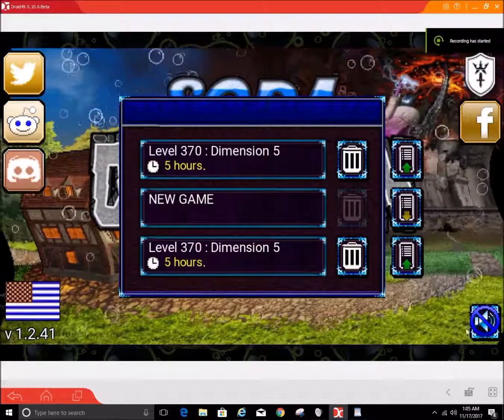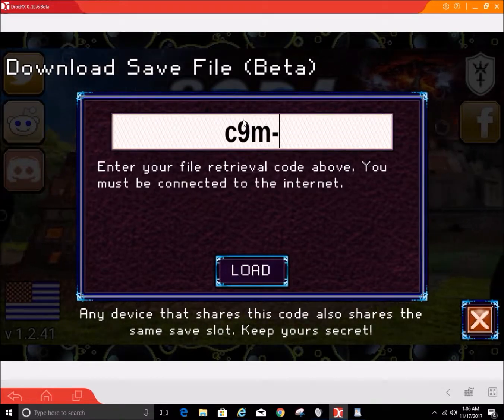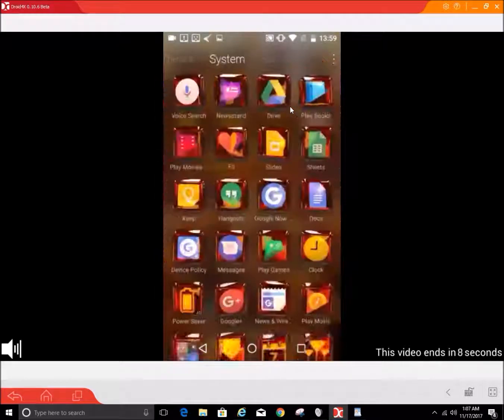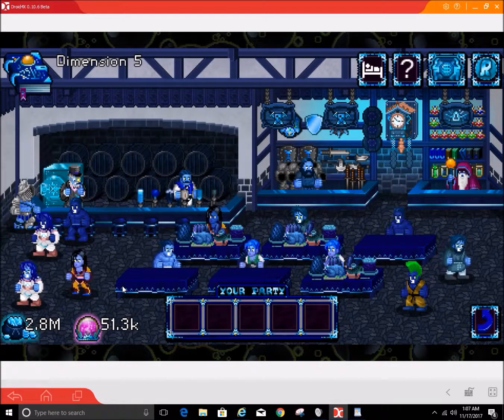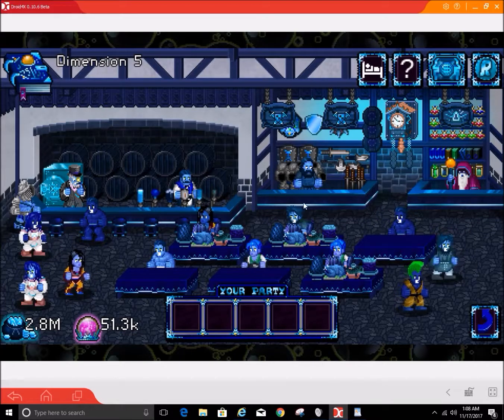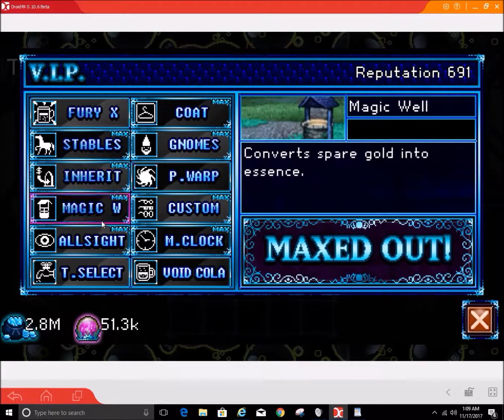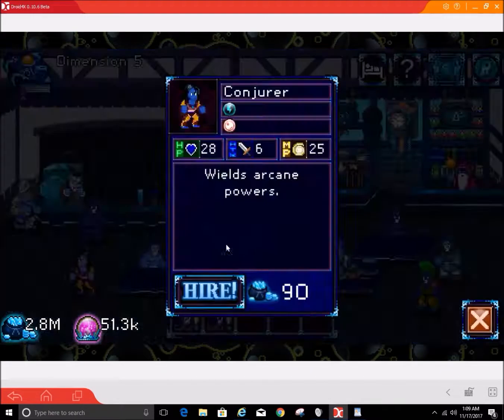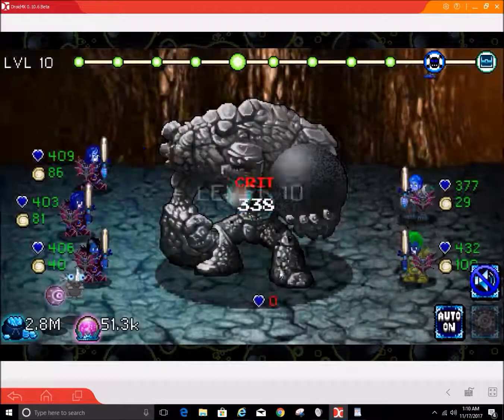soda dungeon - how to save file exploit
soda dungeon - how to save file exploit on droid 4x (or any other device)